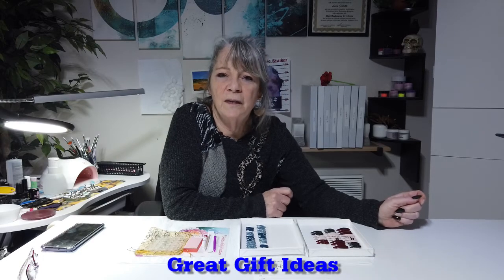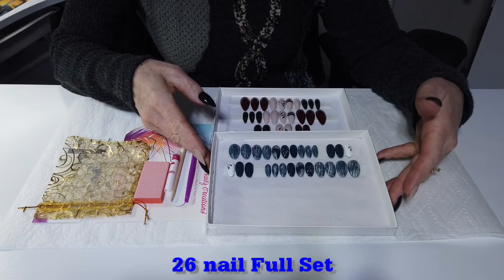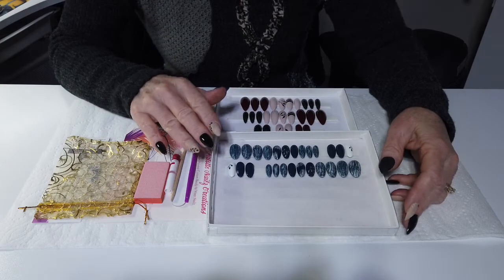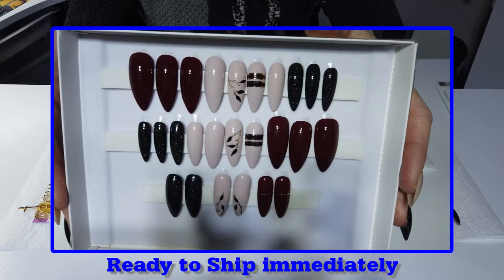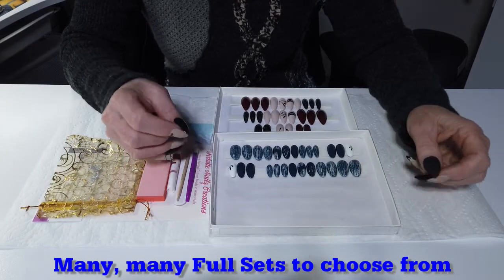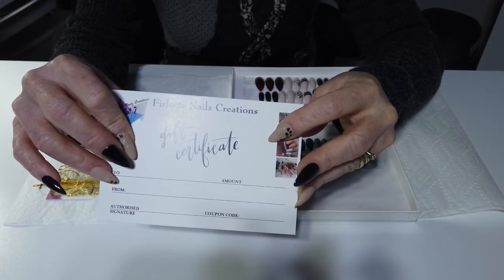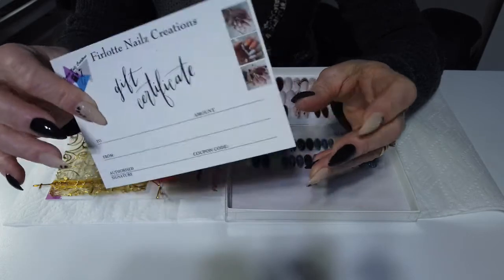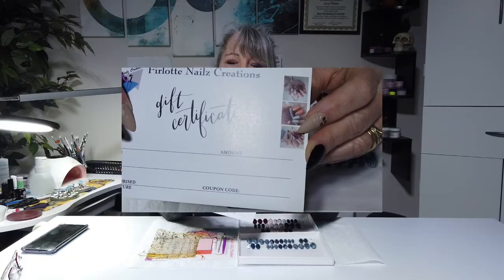Firlotte Nailz Creations - Great Gift Ideas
Lucie offers two great gift ideas for you to give to those you love.